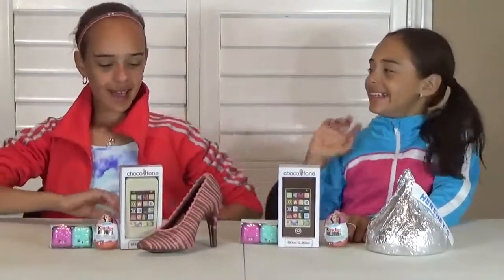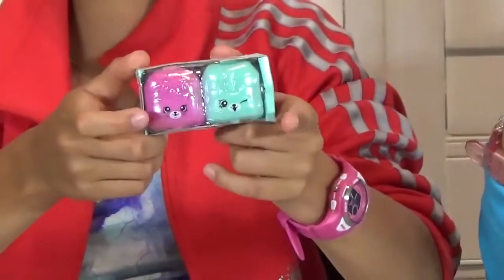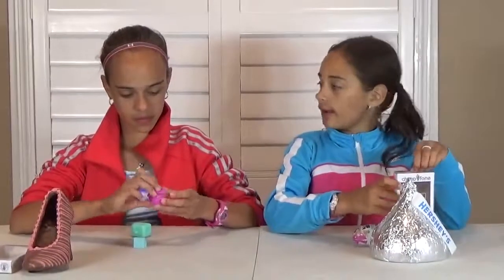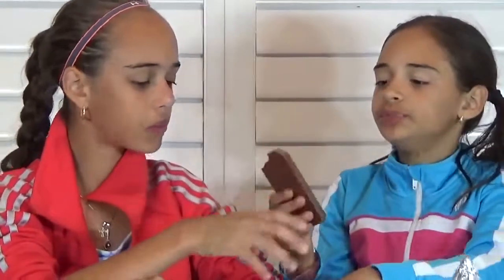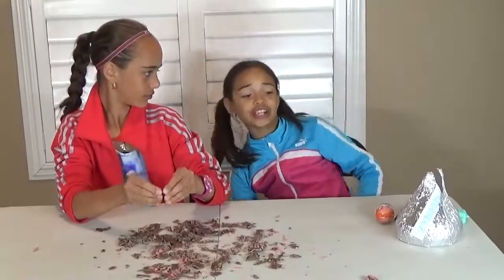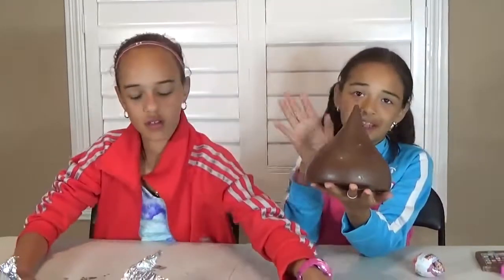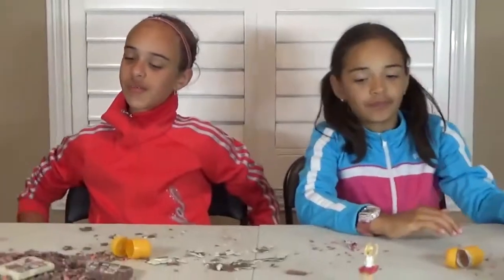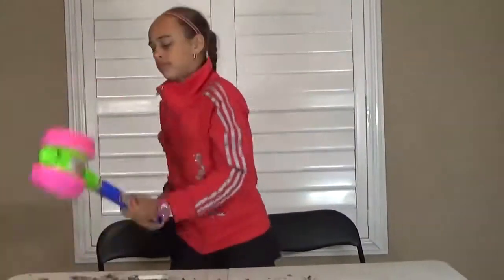CHOCOLATE SHOE SMASH Giant Hershey Kisses CHOCOLATE iPhone Kinder Surprise Eggs Toys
CHOCOLATE SHOE Smashing Giant Hershey Kisses CHOCOLATE iPhone Kinder Surprise Eggs Toys

We smash a chocolate shoe, chocolate iPhones, and we also try to smash a Giant Hershey Kisses. We also open kinder surprise eggs and Shopkins.